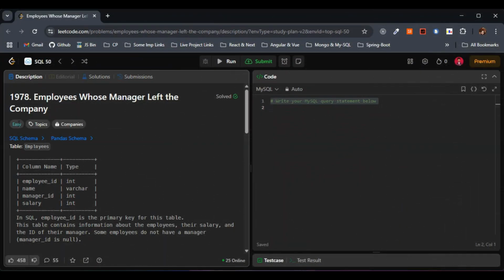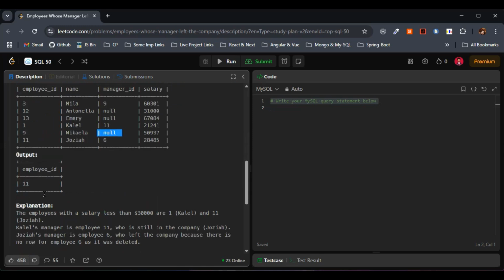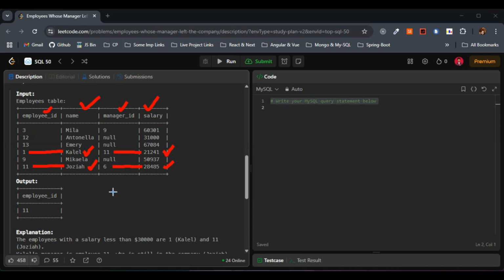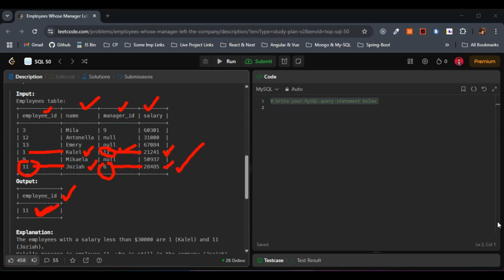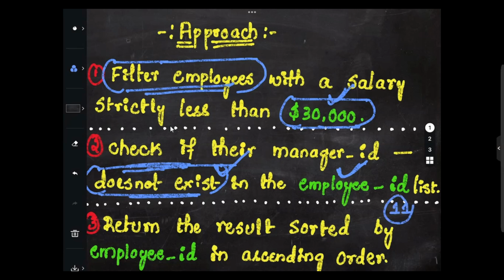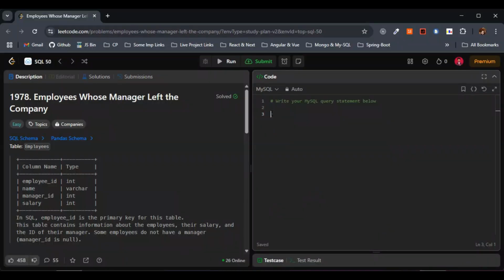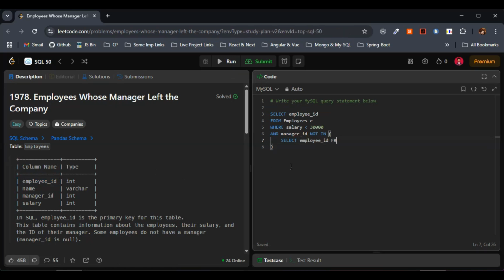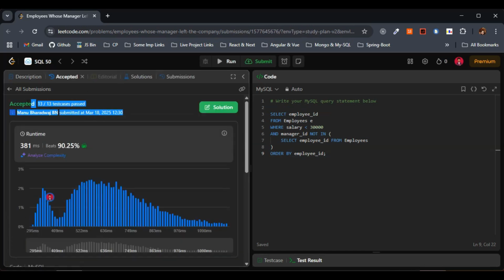37. Leetcode 1978. Employees Whose Manager Left the Company : MYSQL